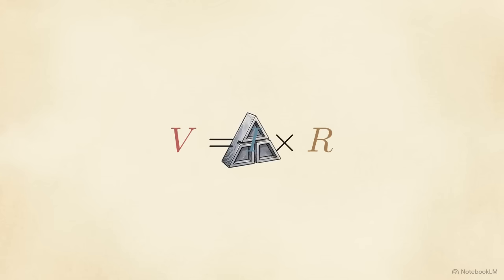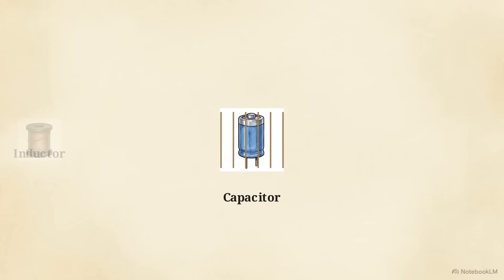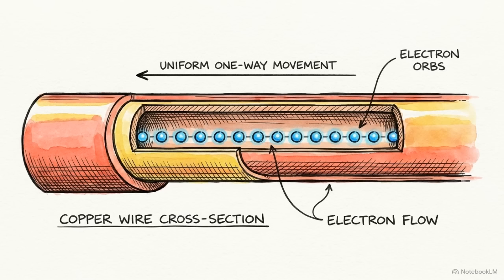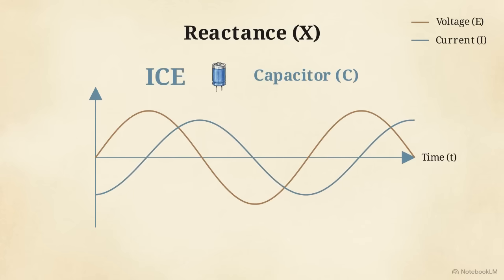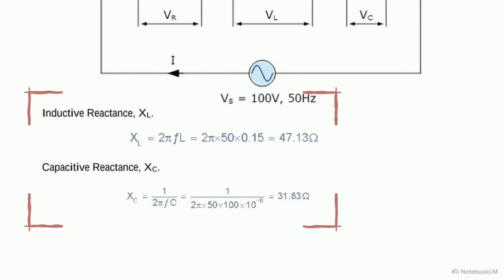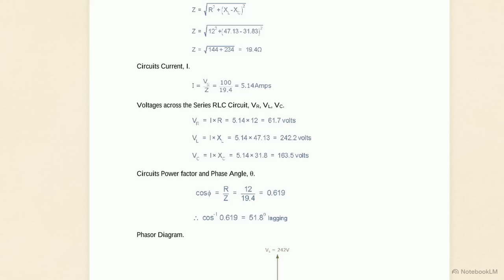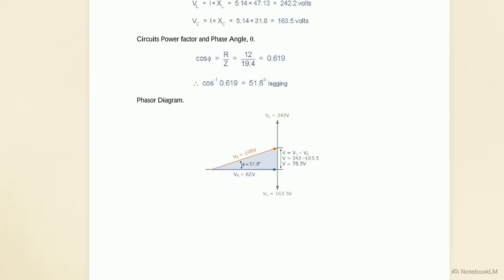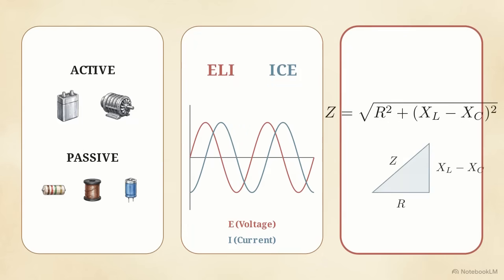Principles of Circuit Modeling and RLC Analysis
Silent Lessons shares powerful life truths through emotional micro-stories.

Some of life’s strongest lessons are never spoken — they are felt through experience, growth, and reflection.

Each story is told in just a few seconds, but carries meaning that lasts much longer.